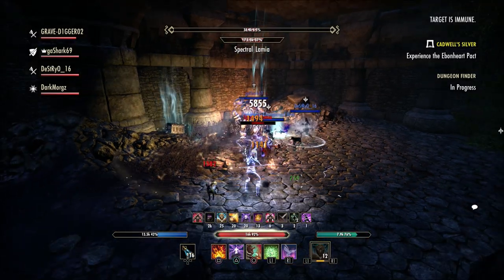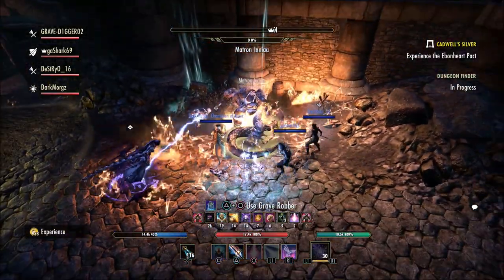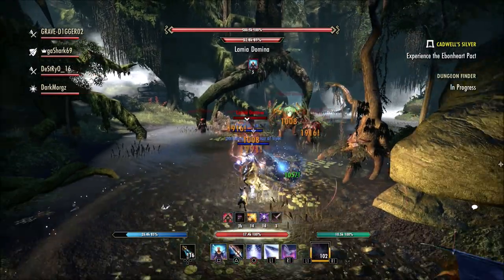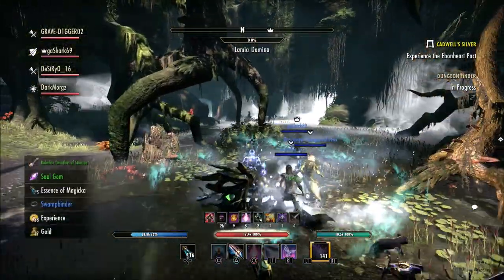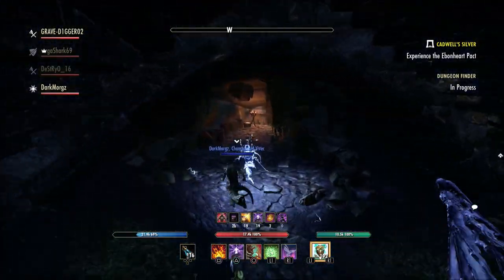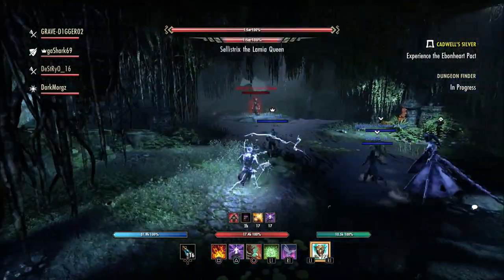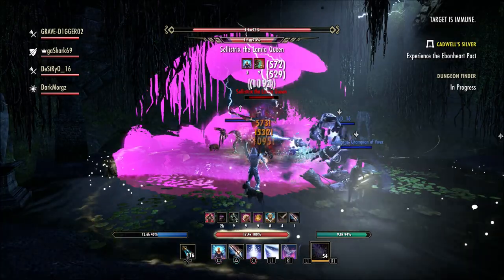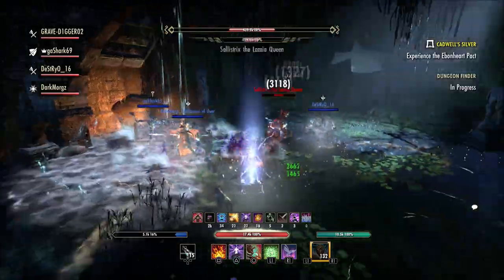New Fast Travel Option With Update 29 | Elder Scrolls Online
There is a great new feature coming with update 29 that will make fast traveling to your home a lot better in the elder scrolls online.